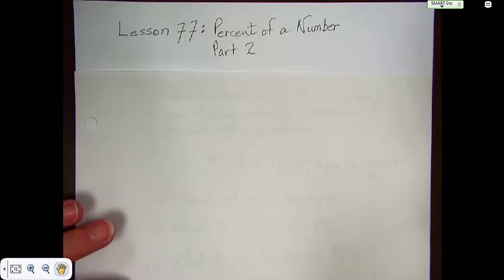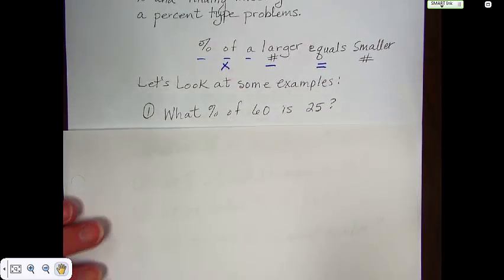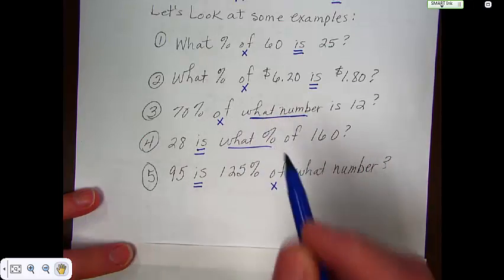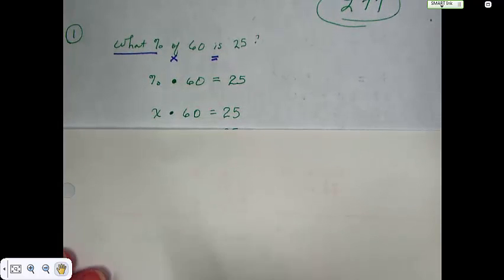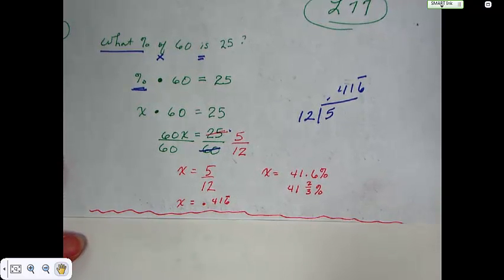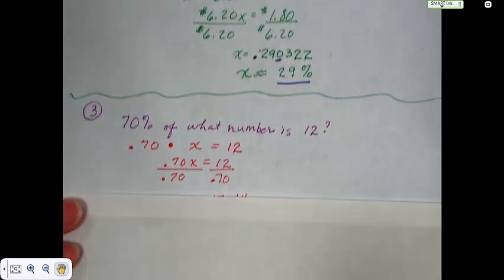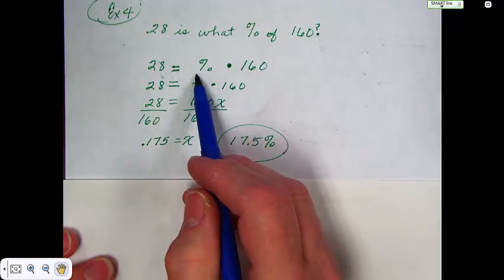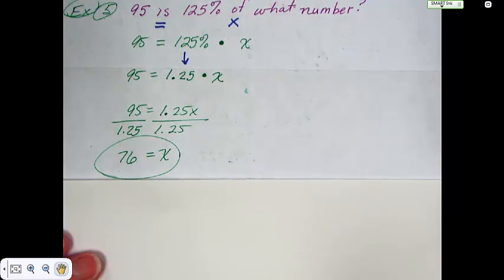Saxon Course 2 Lesson 77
Percent of a Number (Part 2)  Setting up Percent Type Problems